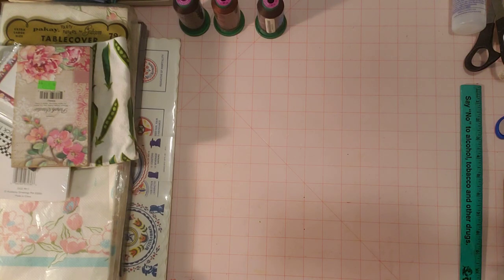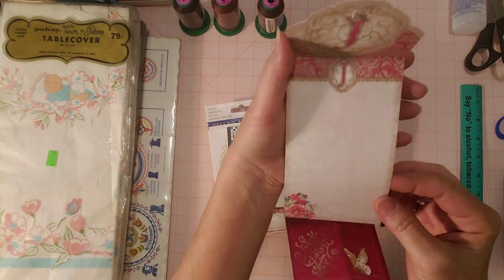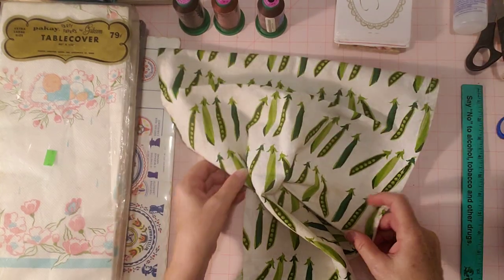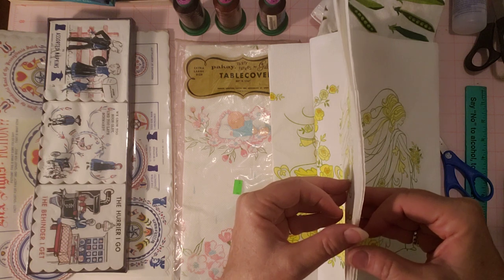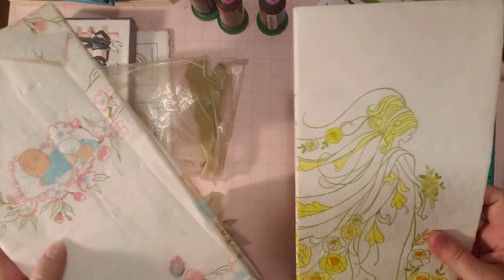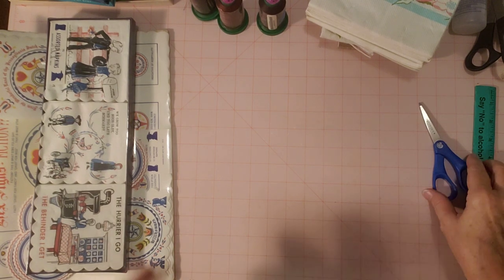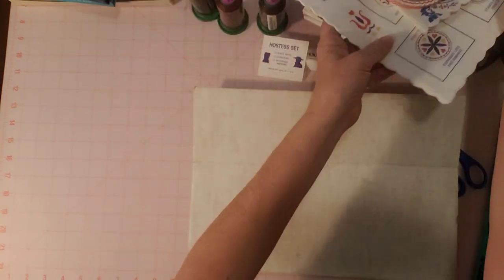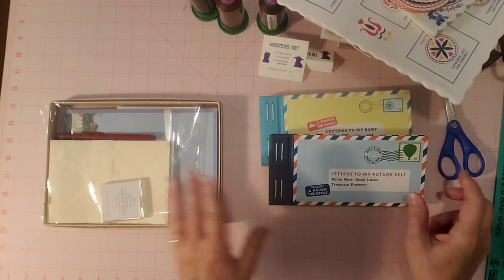Thrifty Tuesday - Thrifted Supplies for Junk Journals - Thrift Stores, Estate Sales, Yard Sales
Thrifted supplies for junk journals I found during the past week .  Be sure to check out my Etsy shop to see what new thrifted items I have listed.